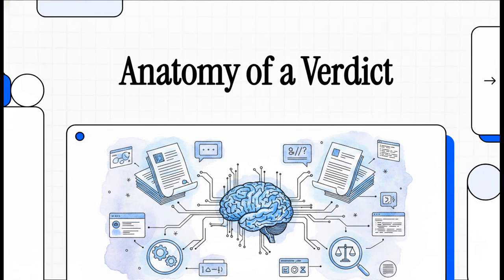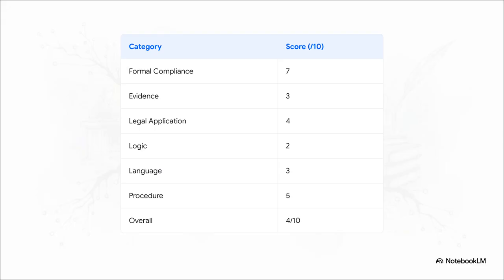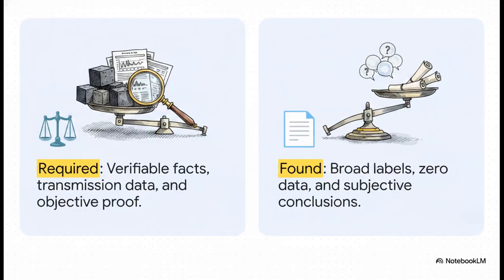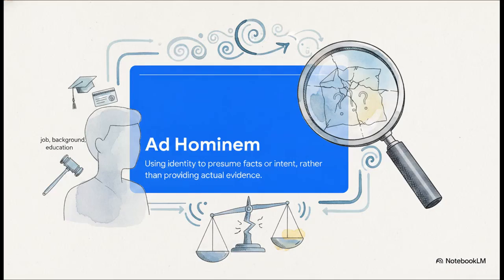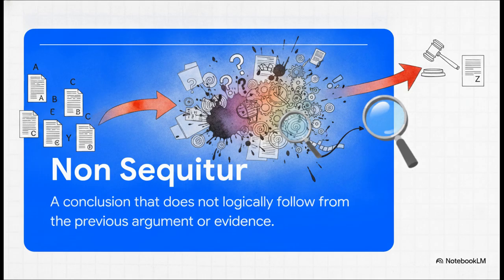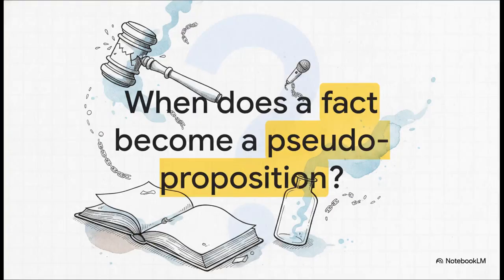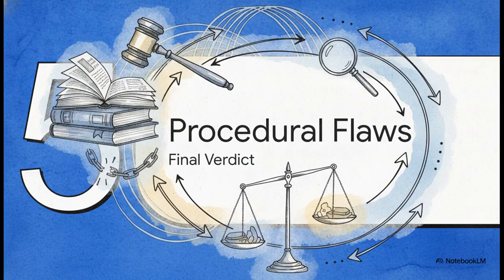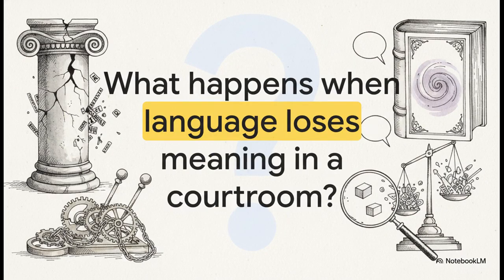Anatomy of a Verdict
These sources provide a comprehensive legal critique of the criminal proceedings against Dr. Chen Jingyuan, who was convicted of "picking quarrels and provoking trouble" for sharing information online. The analysis focuses on three primary official documents—the indictment, the first-instance judgment, and the second-instance ruling—evaluating them against Chinese criminal law and international legal logic. The authors argue that the judicial authorities committed systemic errors, such as using a defendant's high education to presume criminal intent and failing to provide objective evidence of actual social disorder. By deforming artistic expression and political opinion into "false information," the courts are accused of practicing "result-driven reasoning" rather than evidence-based adjudication. Ultimately, the texts characterize the case as a violation of the principle of legality, where vague political rhetoric replaced rigorous legal proof to criminalize peaceful digital expression.

0:00 Introduction
0:40 Deconstructing Documents: Three Legal Documents
1:45 Missing Evidence: Pillars of Proof
3:35 Logical Fallacies: Anatomy of Errors
5:34 Collapse of Language: Legal Terminology
7:24 Procedural Flaws: Final Verdict
8:38 Questions and Reflections